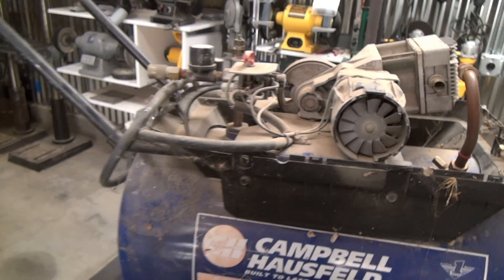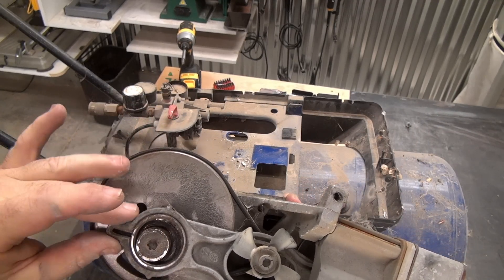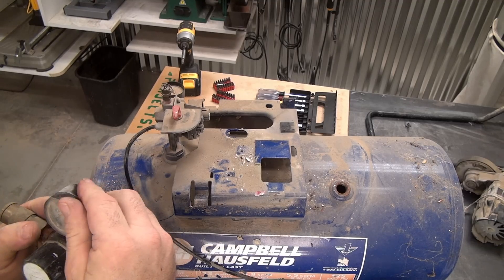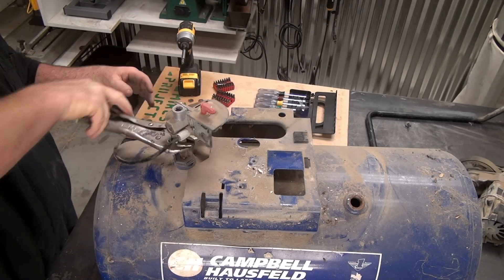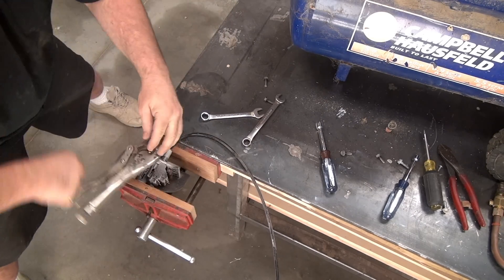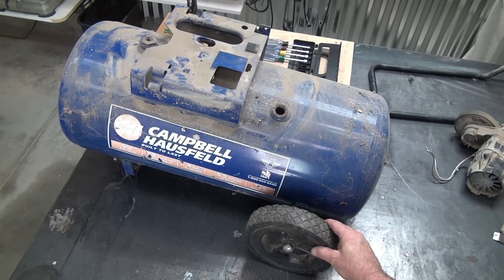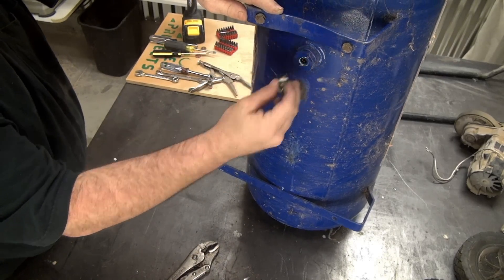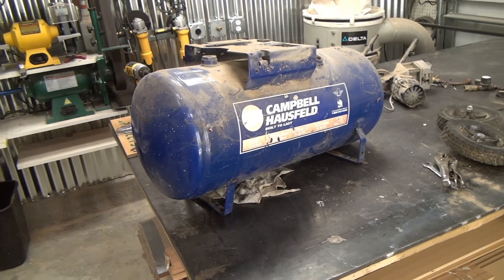Making a Reserve Compressed AIR TANK From an Old Air Compressor * The AIR PIG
How To take a broken compressor & convert it into an awesome portable compressed air Tank "Air Pig" Part 2